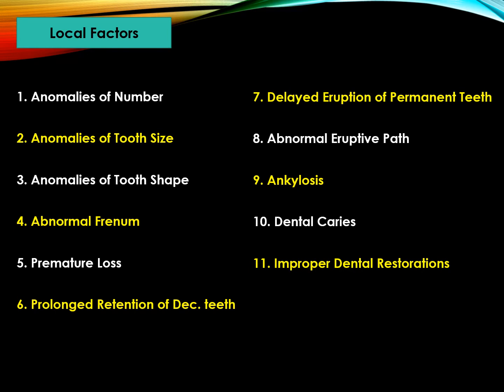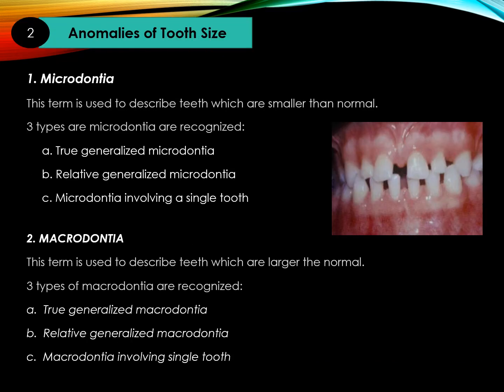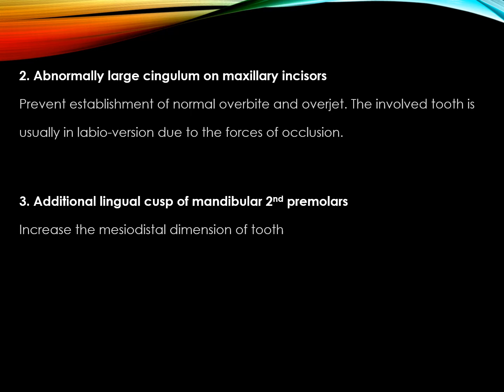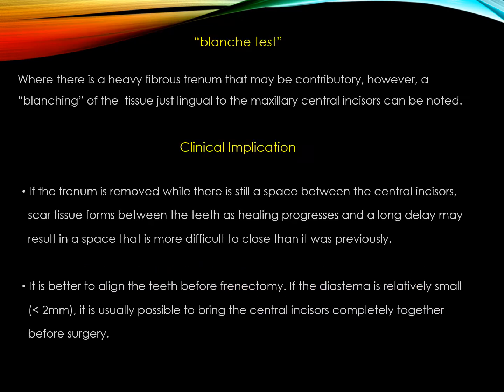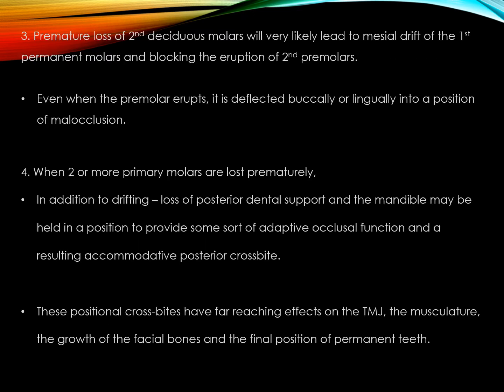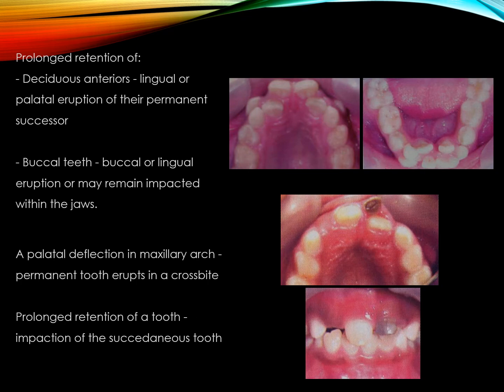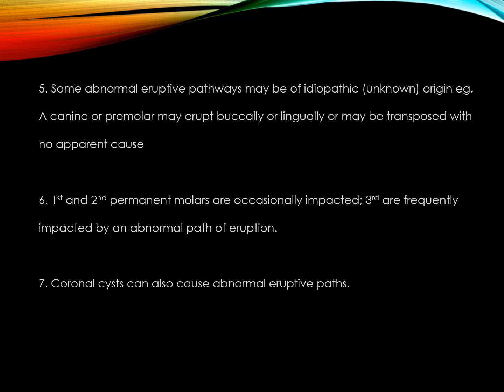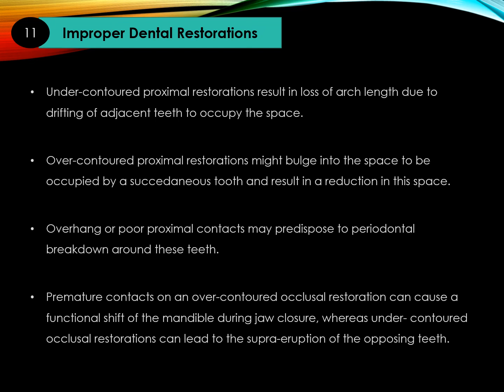Aetiology of Malocclusion Local Factors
Topic: Aetiology of Malocclusion - Local Factors
Date: 07/11/2020
Batch: 24
Department: Orthodontics